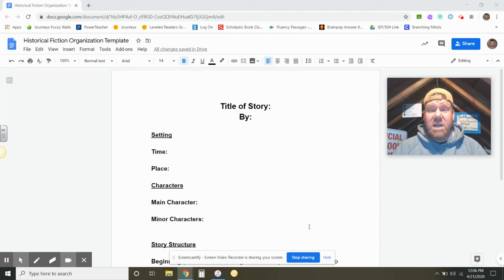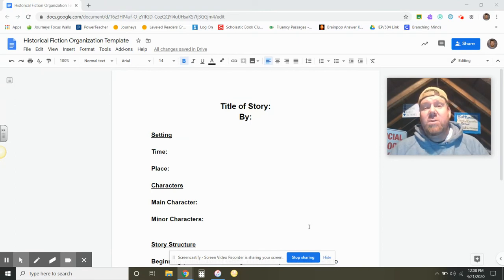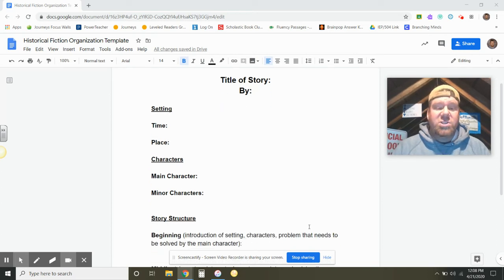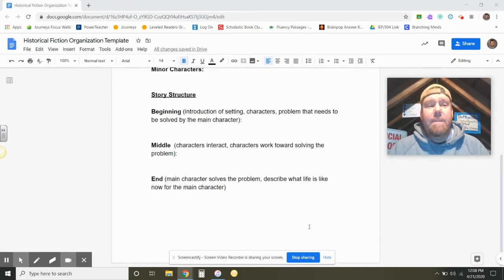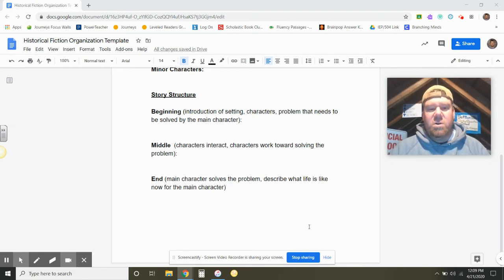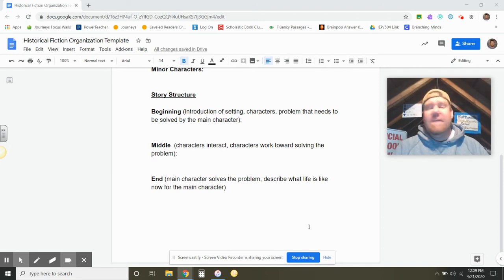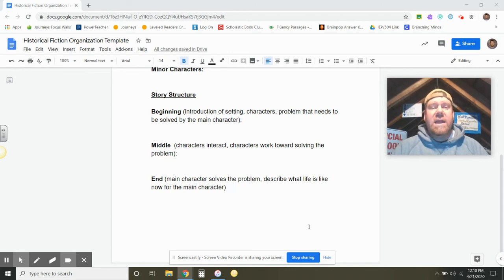Historical Fiction Writing, Lesson Three: Planning Organization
Historical Fiction Writing Lesson Three, Part One